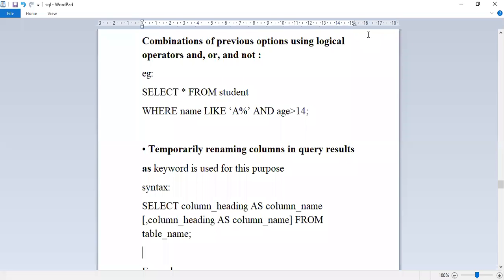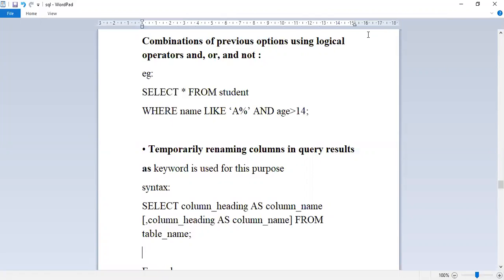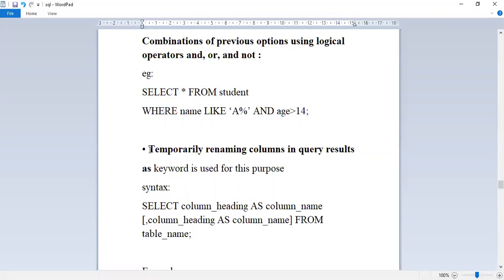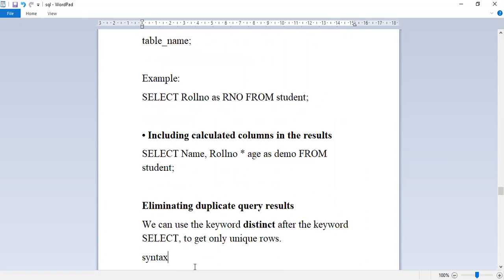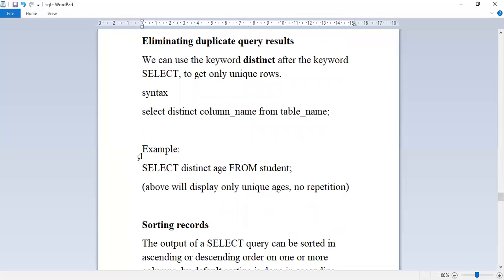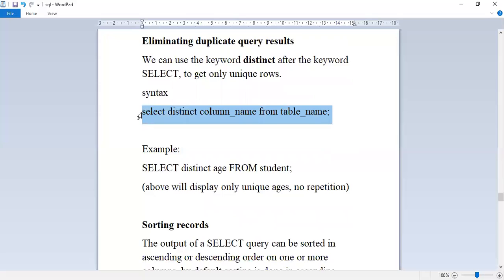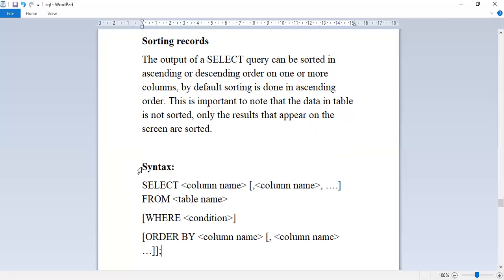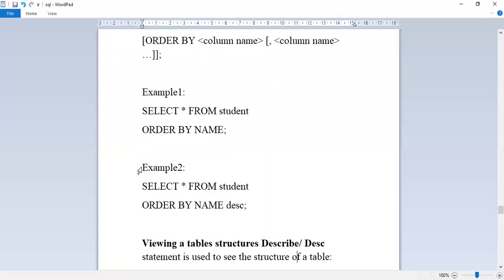MYSQL Video3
MYSQL: select command continued, distinct keyword, AS keyword, order by clause